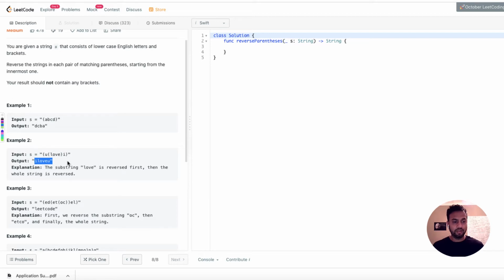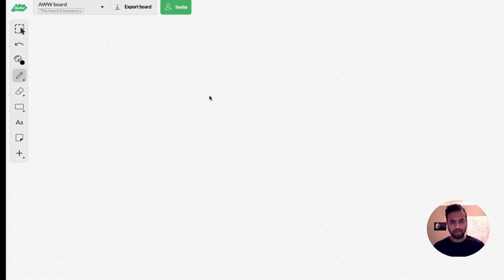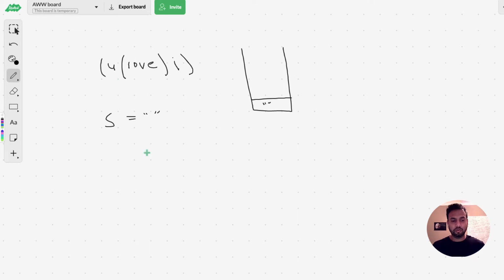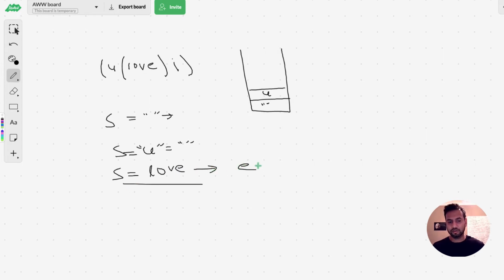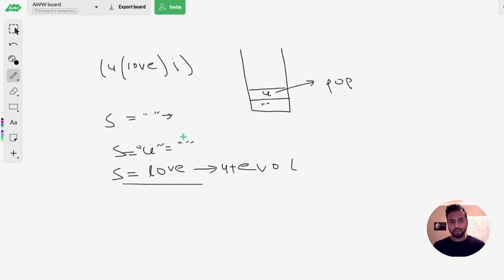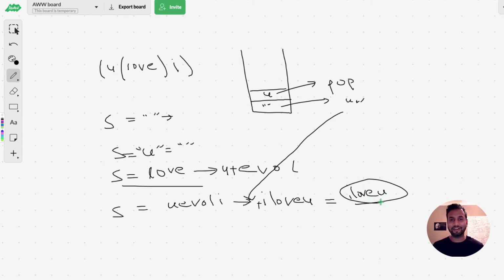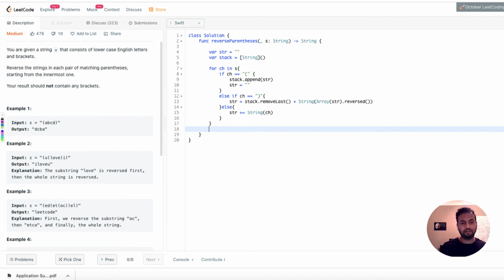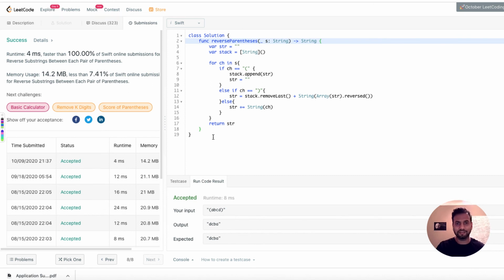1190 Reverse Substrings Between Each Pair of Parentheses - Swift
Part 1 of 3 part series on calculator